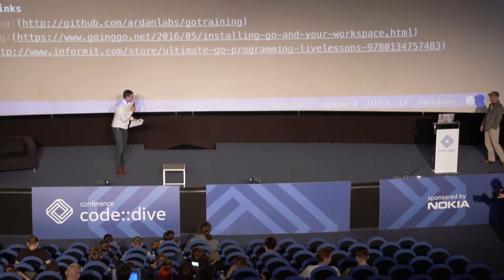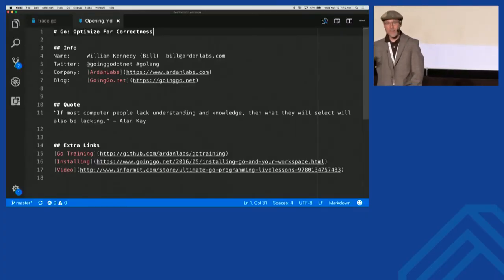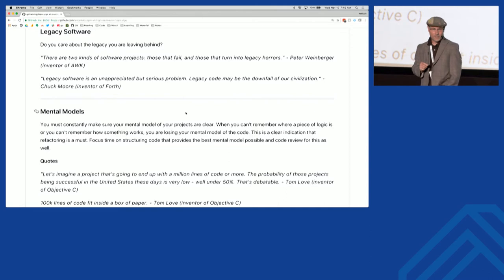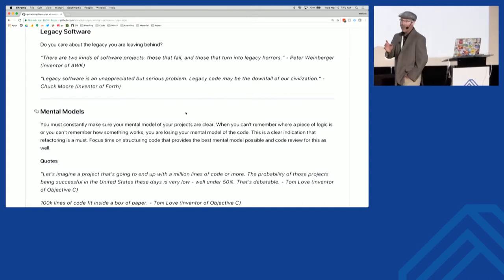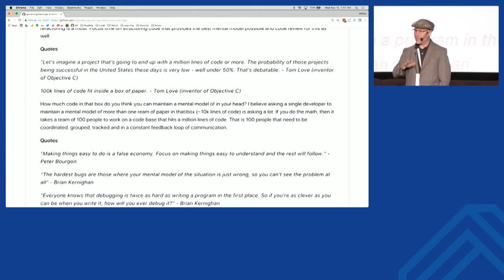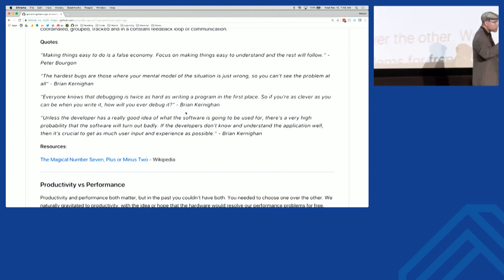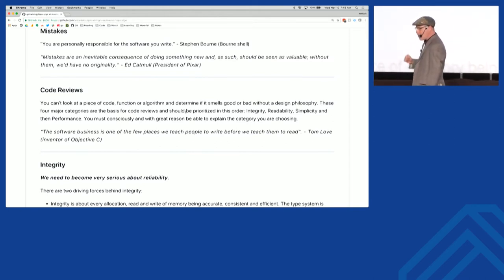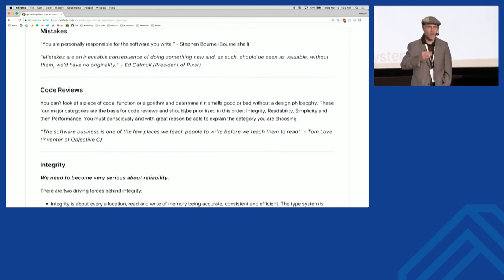code::dive 2017 – William Kennedy – Go: Optimizing For Correctness